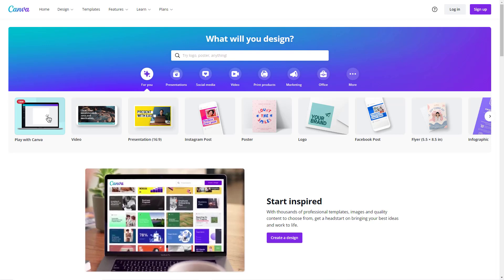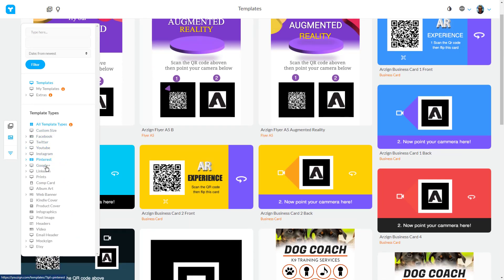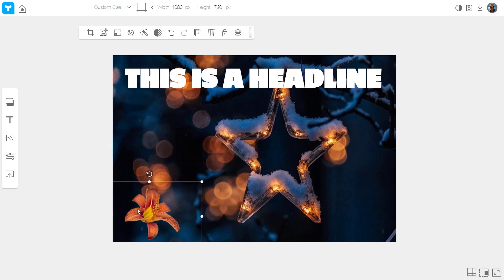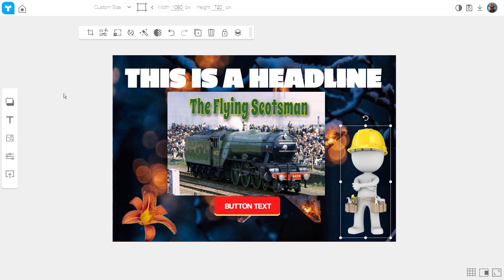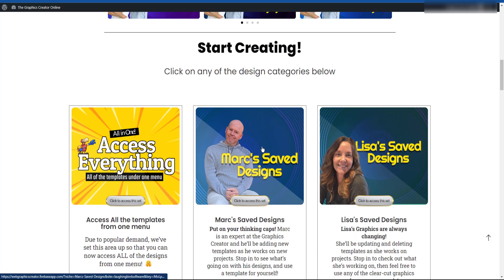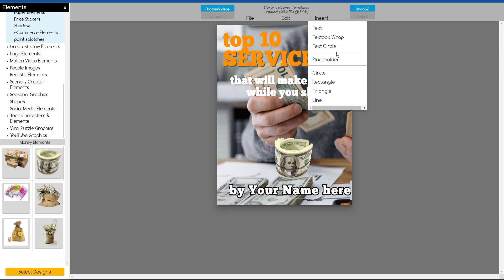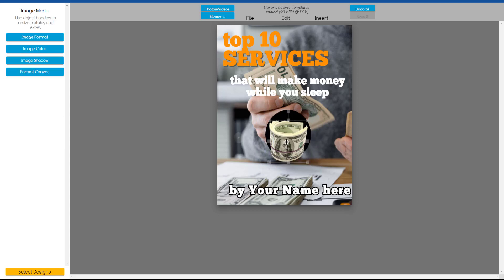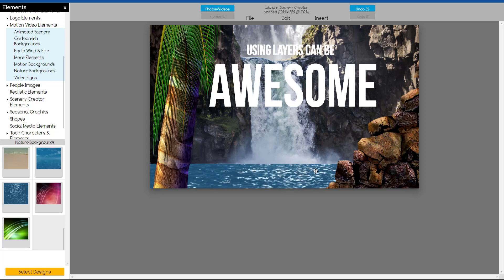Best graphic design software | 5 Graphic Design Software you need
Whether you are a pro at graphic design or a beginner you should become familiar with what graphic designer tools are available and how to use them to create pro-style graphics

If you want to make a logo you should know what graphic tools will help you make one.

Every designer knows Adobe Photoshop but there are several other tools that are easier to use that will make your logo design look like it was made by a pro.

Graphic Designers of all levels from Beginners to amateurs can benefit from the many free and paid tools found online today.

Outsourcing graphic design to a pro can be expensive but by beginning with a pro designer tool, beginners can make graphics the same as any pro can make without having to part with big money.

You don't need to spend a lot to get pro results.

Adobe Photoshop is used all over the world and is great for touching up photos but there is a huge learning curve before an amateur can create pro designs with Photoshop.

Do yourself a favor and do what many beginners do and invest in a couple of easy-to-learn and easy-to-use graphic design tools.

Have fun while creating designer graphics that will get you a score of 10 on the amateur vs pro scale.

In this tutorial, I will show you my favorite graphic design tools and how using any of them will make your graphic designs better.

After watching this tutorial you will know how to make pro logos, banners, e-covers, video covers, text graphics, social media graphics, or any other trends in graphics you want to make in your life.